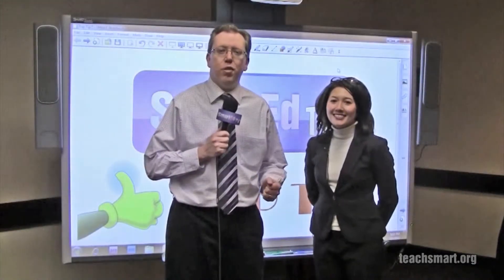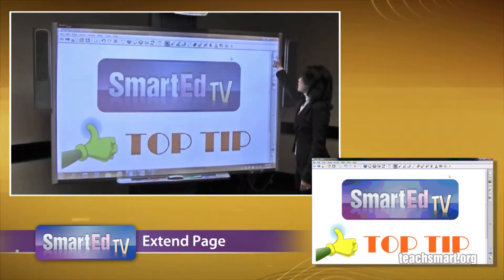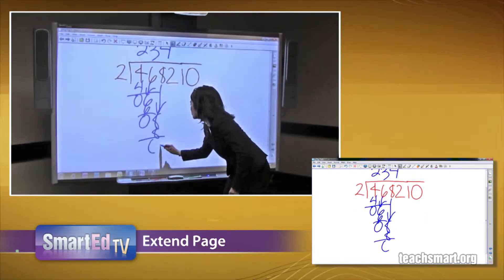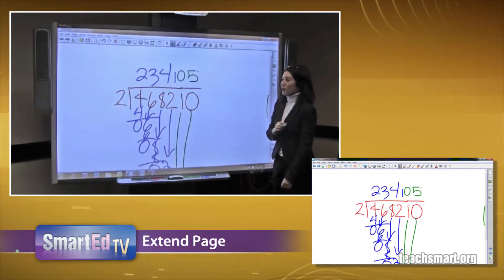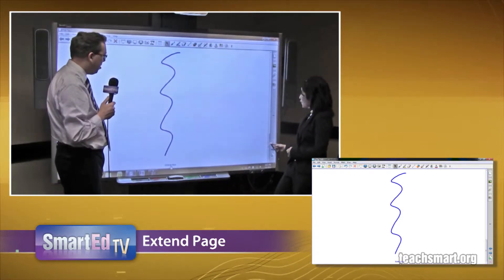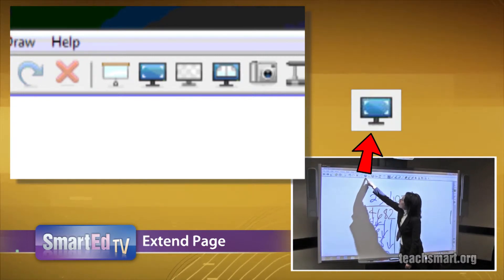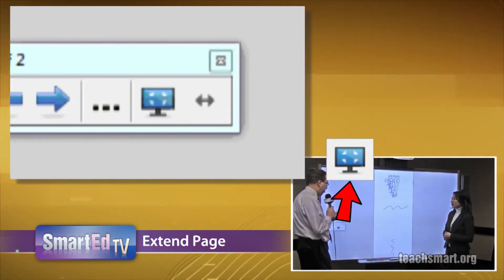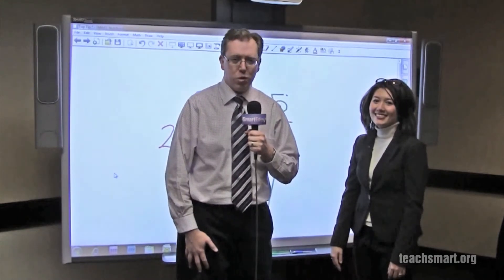SMART Board Tutorial: Extend Page in SMART Notebook Software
SMART Certified Trainer Kelly Campbell, from SmartEd Services, shows how to expand the work area in SMART Notebook™ Software. Kelly walks interactive whiteboard users through the "extend page" steps in this SMART Board® Tutorial from SmartEd Services:

1. Use the scroll bar on the side of the work area window in SMART Notebook window to scroll to the bottom of the work area
2. Find the words "Extend Page" at the bottom of the work area, toward the middle of the page
3. Click the words "Extend Page" to expand the SMART Notebook software page
4. Click the "Fullscreen" icon on the SMART Notebook Toolbar to view the entire work area

The "extend page" feature allows educators to include more information in their work area, all on the same page of a SMART Notebook file.

SmartEdTV SMART Board Tutorials are created with the latest version of SMART Notebook software. If you are having trouble, you may need to update your software.